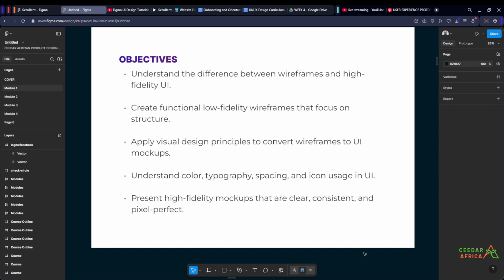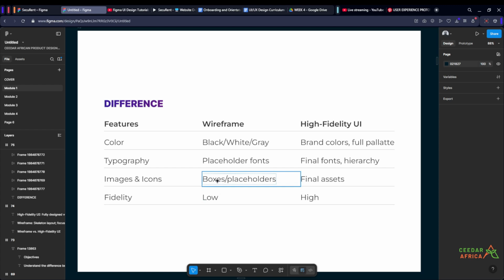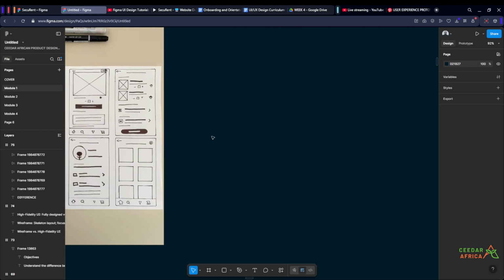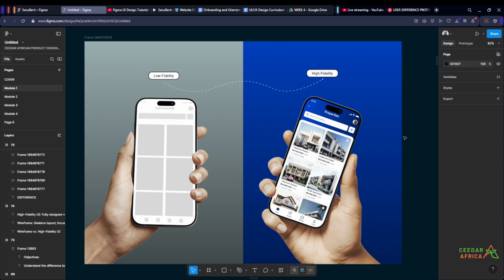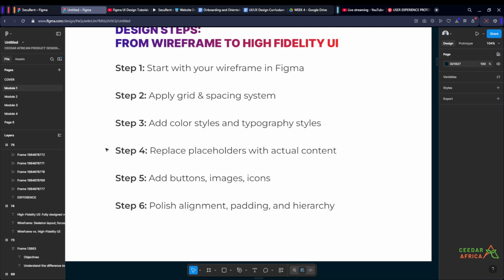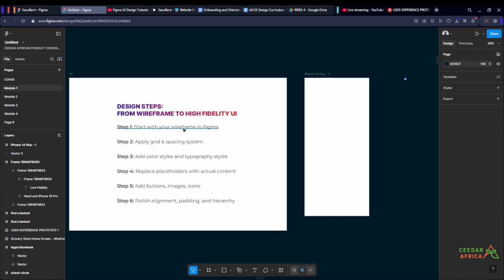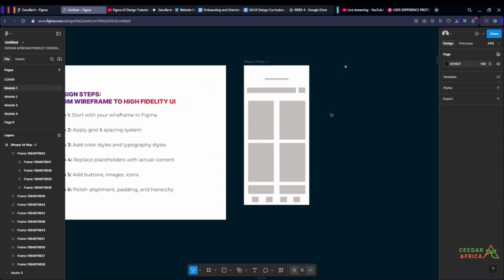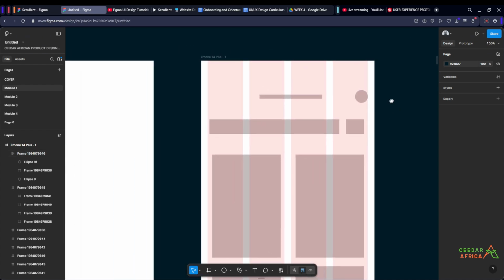From Wireframes to Beautiful UI Designs Step by Step Tutorial - Part 1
Are you ready to take your designs from rough sketches to polished, pixel-perfect user interfaces? In this video, we’ll walk you through the entire process—from low-fidelity wireframes to high-fidelity UI mockups—so you can confidently design apps, websites, or digital products.

🔍 What you’ll learn:

The difference between wireframes and high-fidelity UI

How to create functional wireframes focused on layout and flow

Key visual design principles: color, typography, spacing, icons

How to transform a wireframe into a high-quality UI mockup

Tips for presenting clean, consistent, and client-ready designs

🛠 Tools You Can Try: Figma, Adobe XD, Sketch, Pen & Paper

🎯 Whether you're a design beginner or building your first portfolio project, this video gives you practical techniques you can apply immediately.